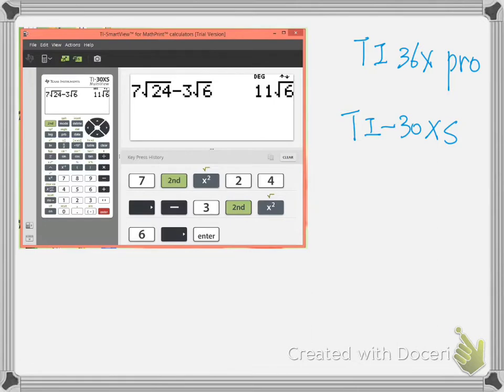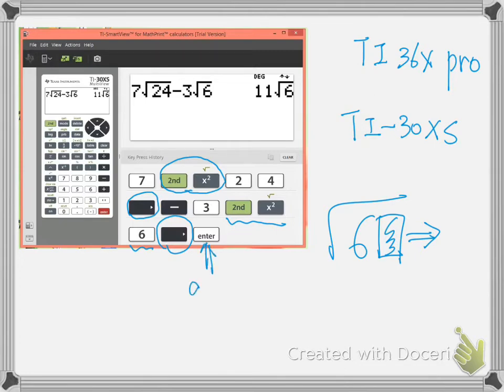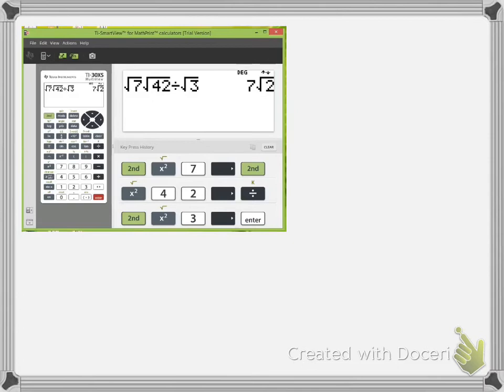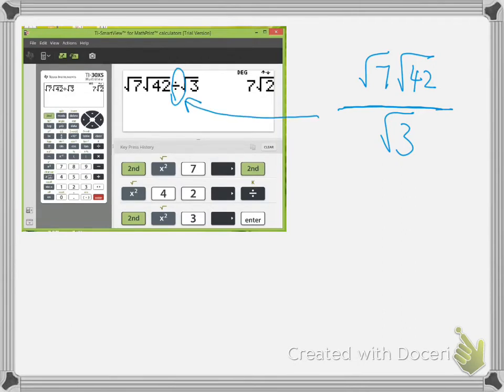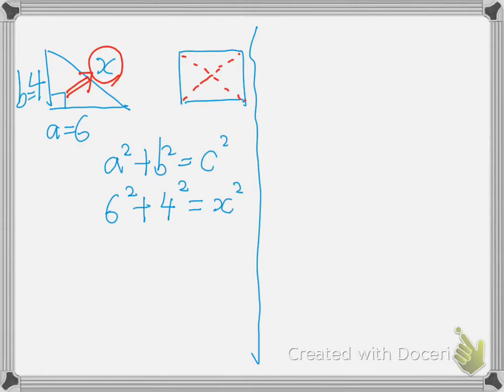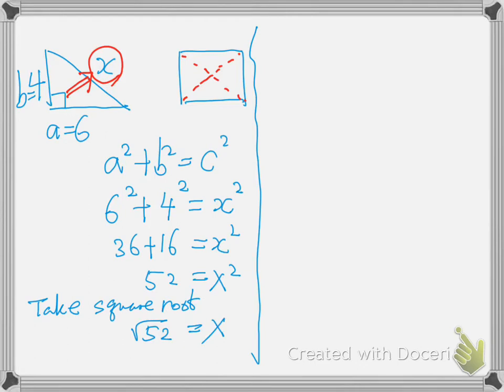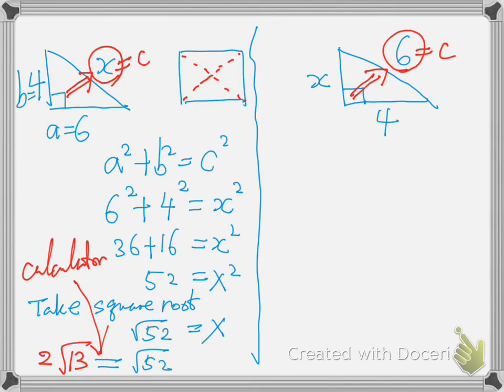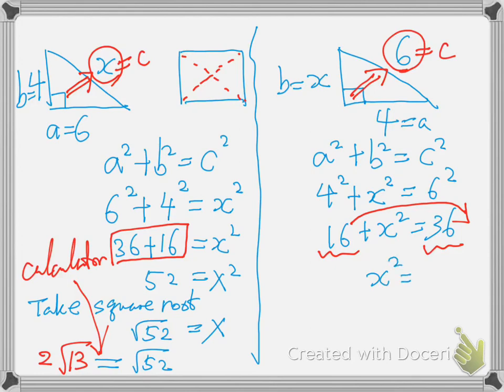MTH 5 Radicals